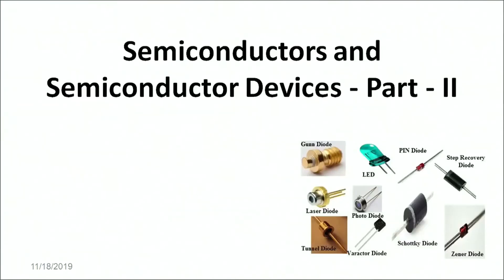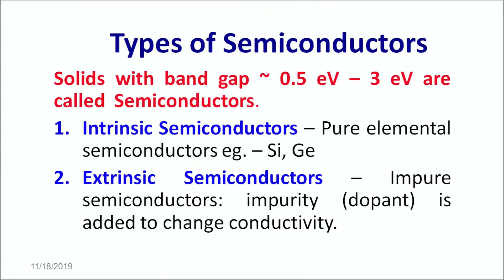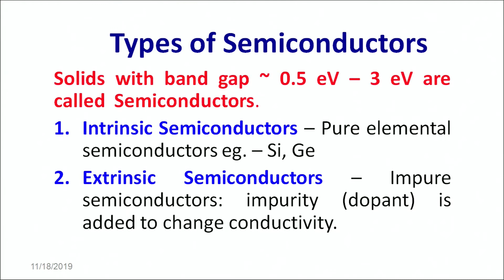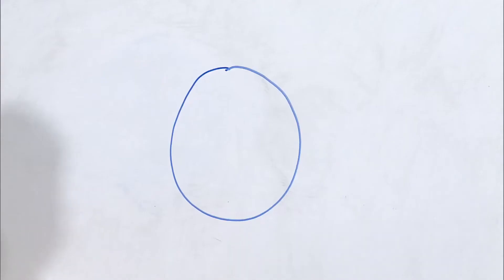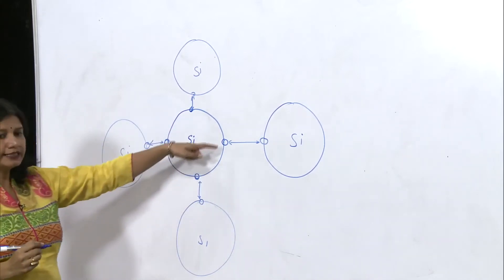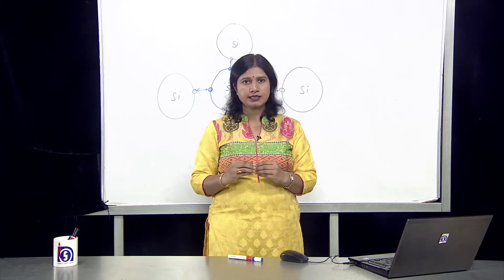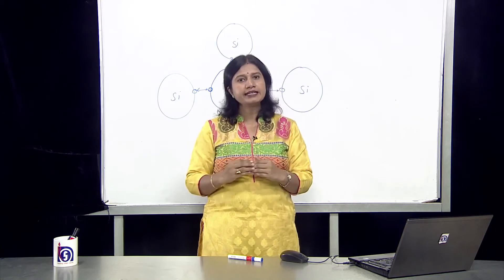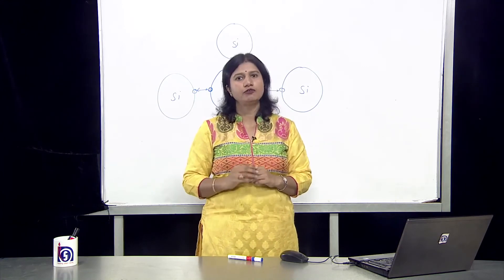NIOS Class 12 Physics (312): Lesson 28. Part 2: Types Semiconductors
Learn online the NIOS Class 12 Physics (312) subject lesson:
NIOS Class 12 Physics (312): Lesson 28. Semiconductors & Semiconducting Devices (Types Semiconductors)

+ Question Papers Previous Years

ID: 9Bt1hMAxyLs